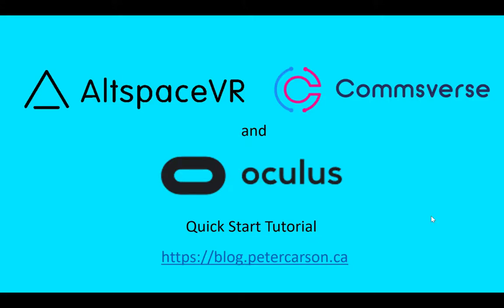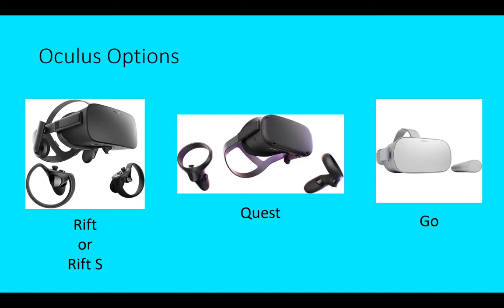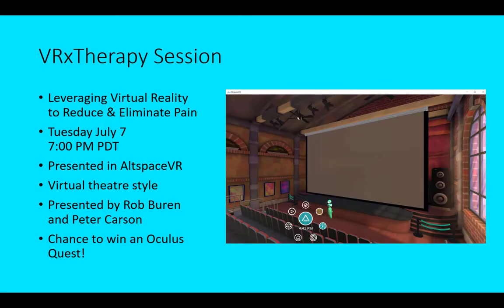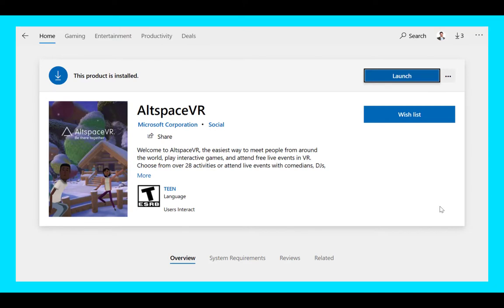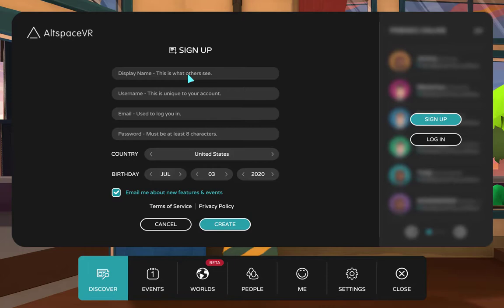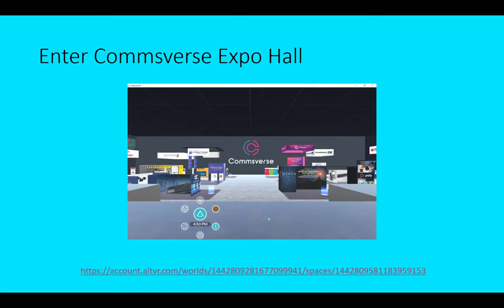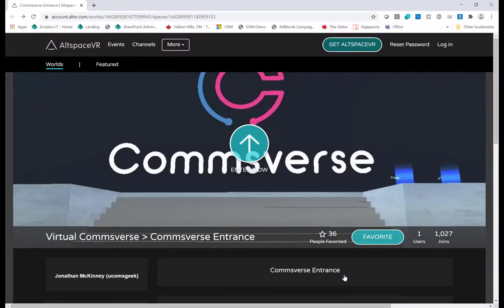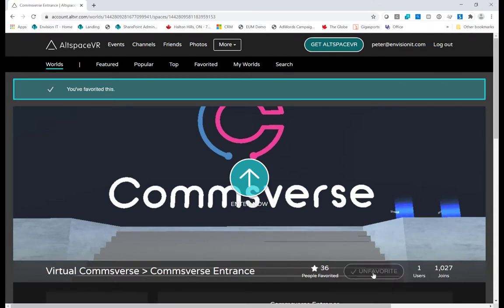Commsverse Expo Floor VR